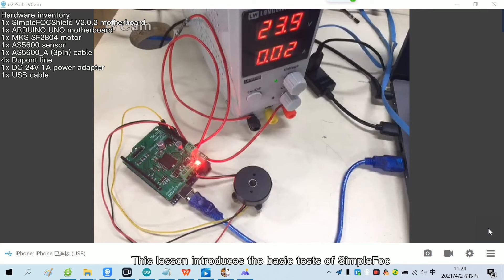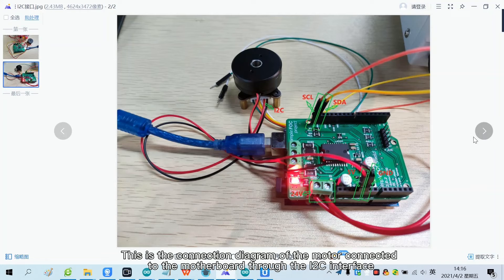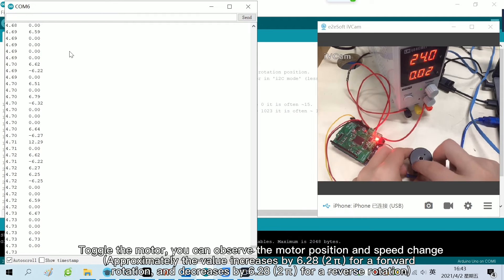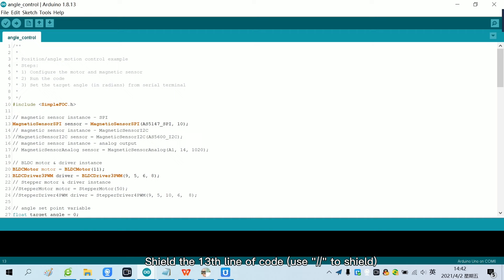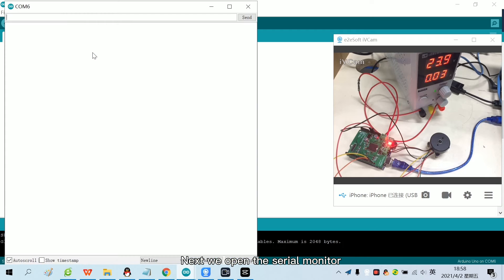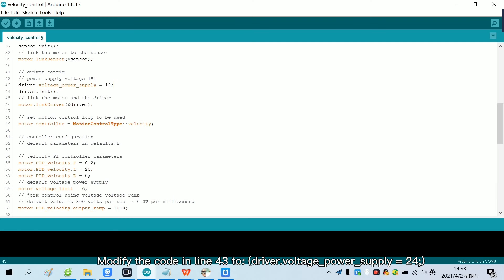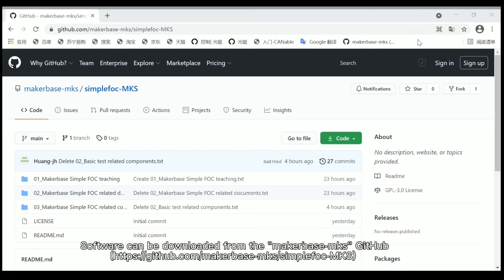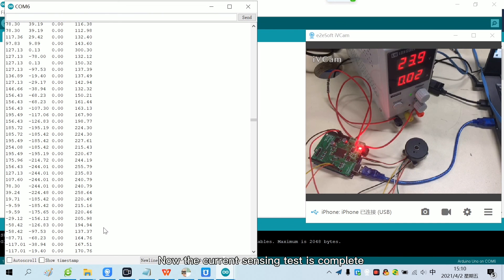Makerbase SimpleFOC Lesson 2 Basic test